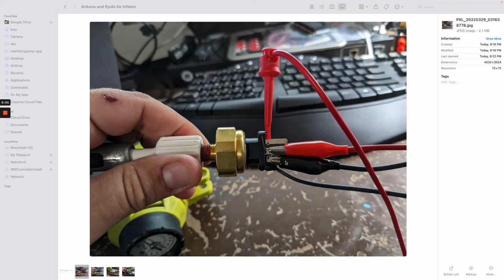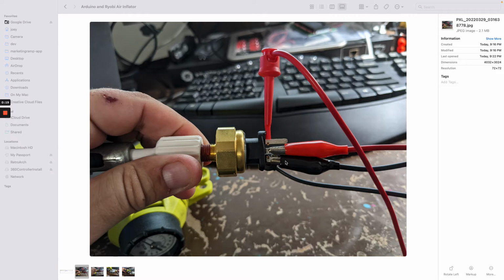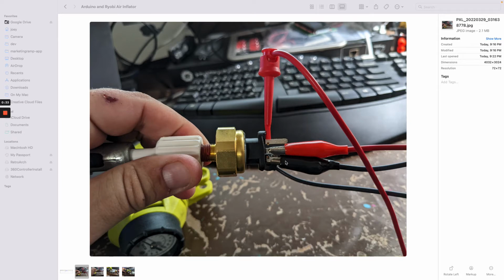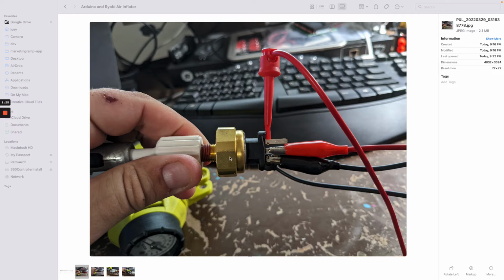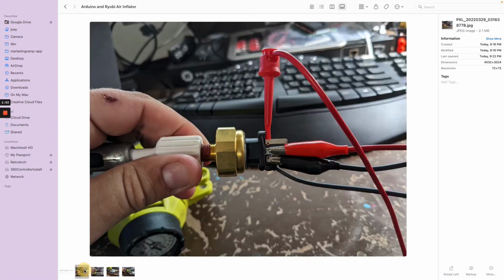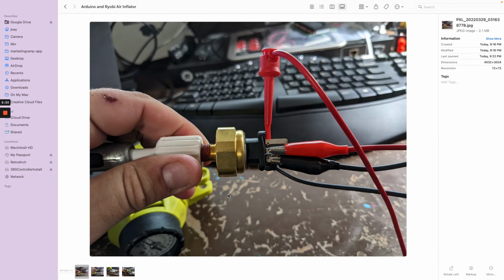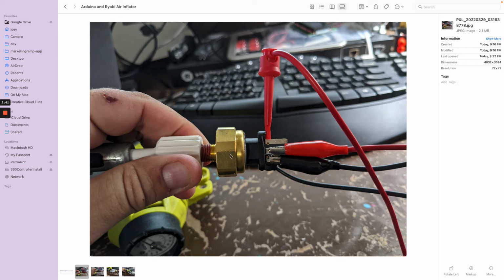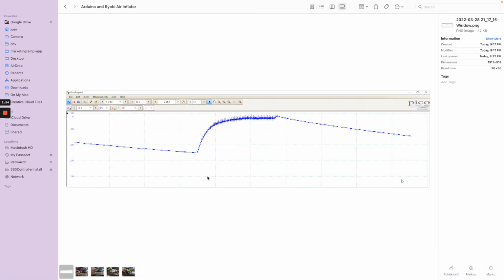Simple 0-100PSI Air Pressure Sensor for Arduino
How to use this Dodge Oil Pressure Sender Unit as an air pressure sensor for Arduino.

Dodge PN: 05149062AA